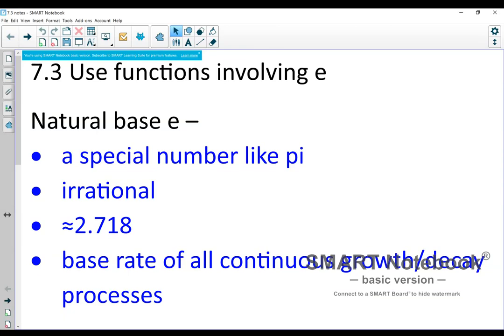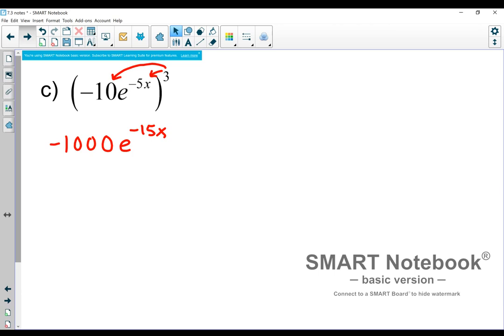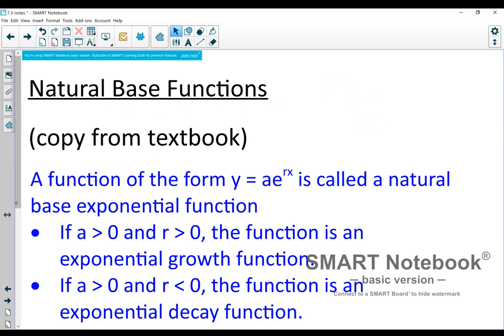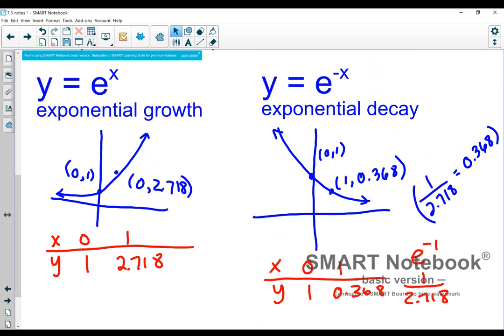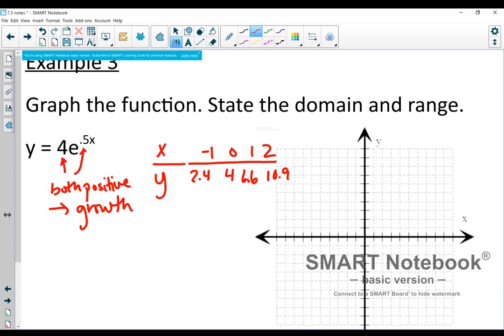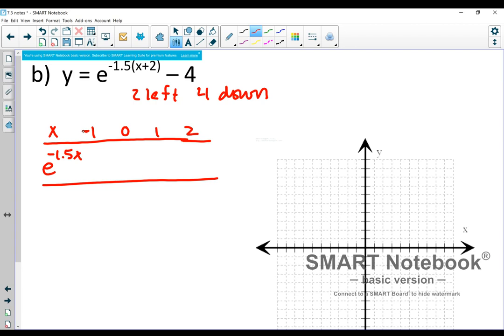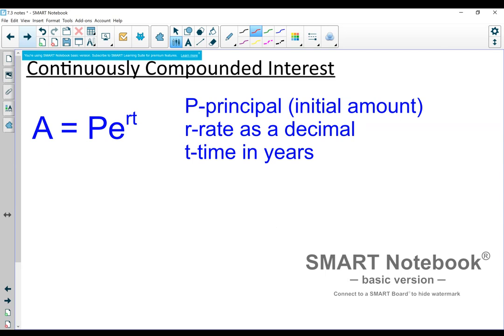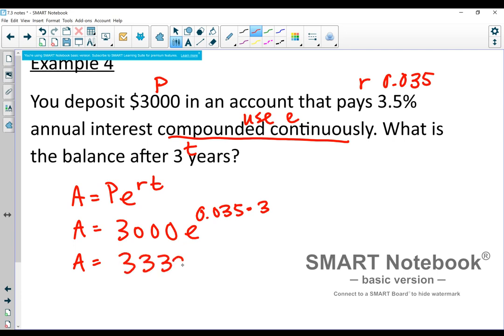Alg II 7.3 Notes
7.3 Use Functions Involving e